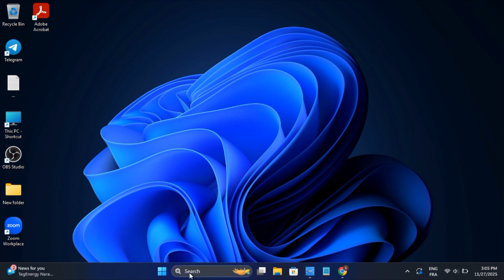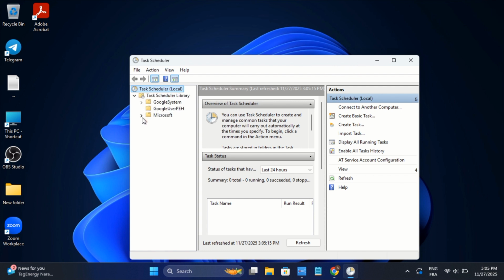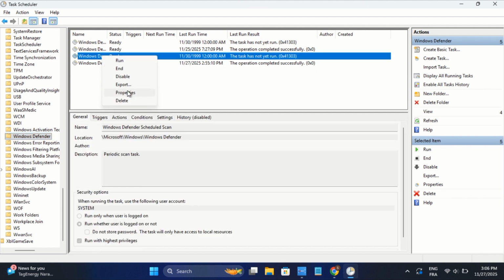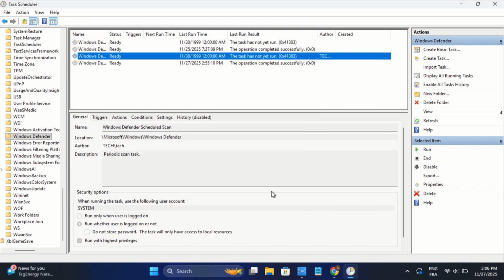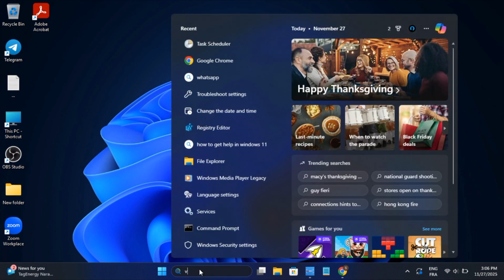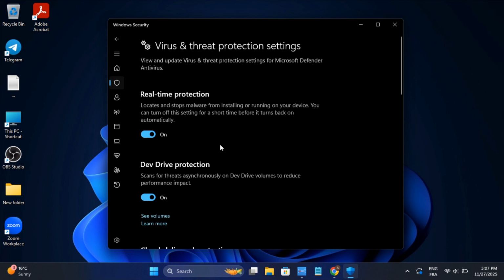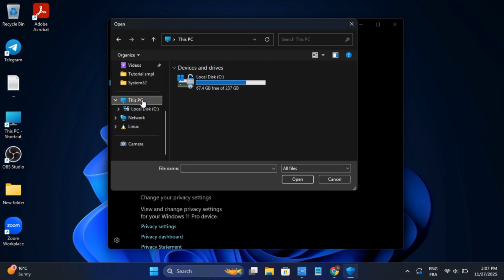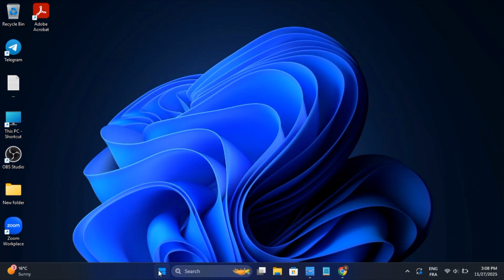Fix Error Code 277 on Windows 11 — High Memory Usage Solution!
Are you facing Error Code 277 on Windows 11 and noticing high memory usage that slows down your PC or crashes your apps? This tutorial walks you through simple, effective fixes to stabilize your system, reduce RAM usage, and prevent this error from returning.

Whether you're gaming, editing, or just browsing, this guide will get your Windows 11 running smoothly again.

🔹 What You'll Learn in This Video:

✅ What causes Error Code 277 in Windows 11
✅ How to identify memory-hogging apps using Task Manager
✅ How to disable unnecessary startup programs
✅ How to fix corrupted system files (SFC & DISM)
✅ How to increase virtual memory (RAM boost)
✅ How to perform a clean memory reset
✅ Extra advanced tips for persistent high memory usage

⏱ Timestamps

00:00 – Introduction
00:27 – What Causes Error Code 277
00:45 – Checking Memory Usage
01:15 – Restarting Windows Memory Services
01:50 – Advanced Tips for Persistent High RAM Usage
02:30 – Final Summary & Recommendations

Error Code 277 is often linked to memory overload, corrupted services, or system instability.
This tutorial helps you:

🔹 Reduce high RAM usage instantly
🔹 Fix system corruption causing the error
🔹 Improve your PC performance for gaming & work
🔹 Prevent crashes and freezes in the future

Perfect for beginners, students, and anyone with a slow or overloaded Windows 11 system.

🔥 If This Helped, Show Your Support!

💬 Comment if the fix worked for you
📲 Share it to help others with the same error